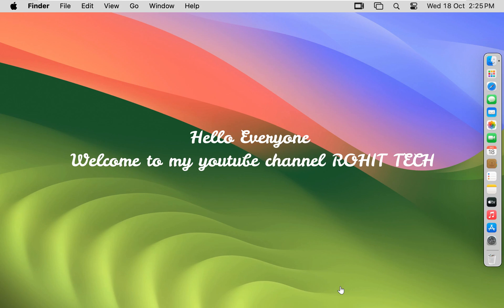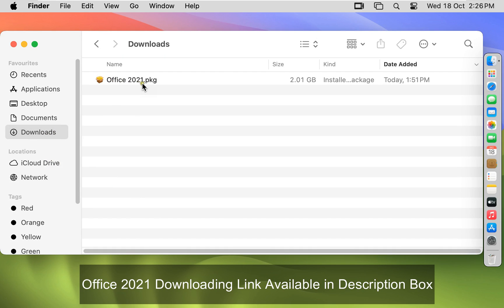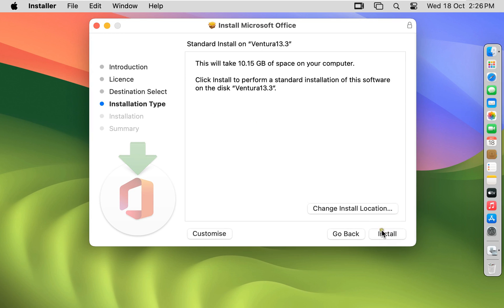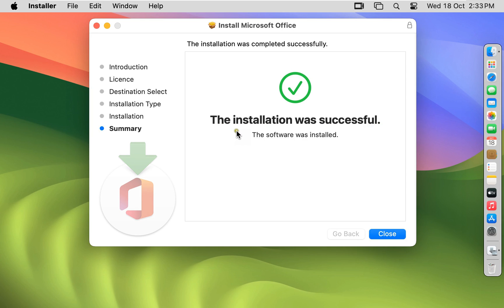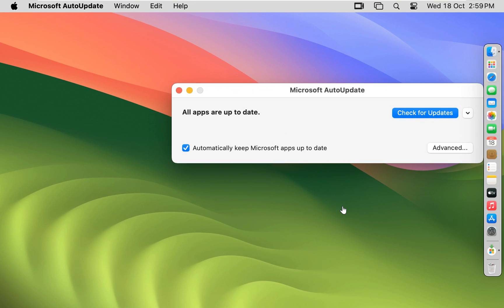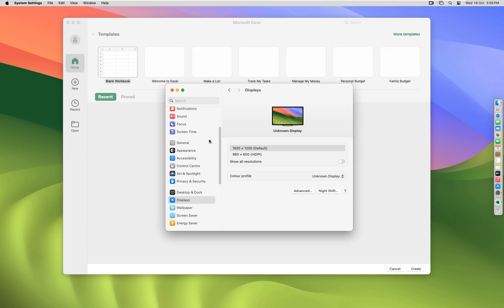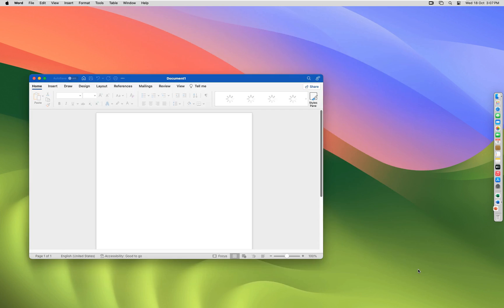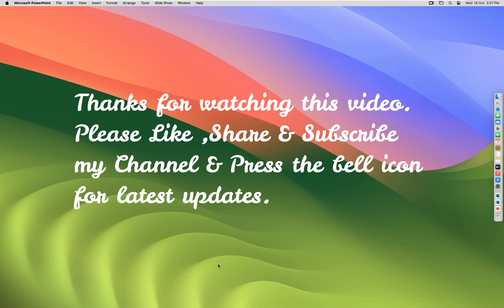How to Install Office 2021 on macOS 14 Sonoma !